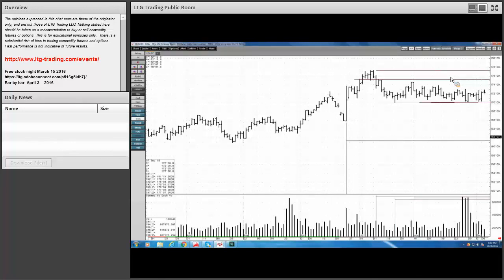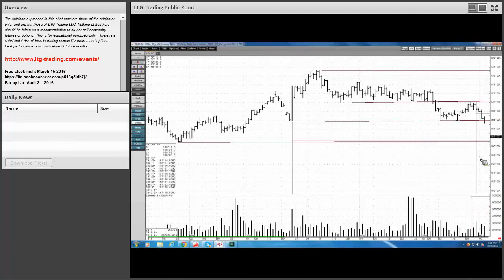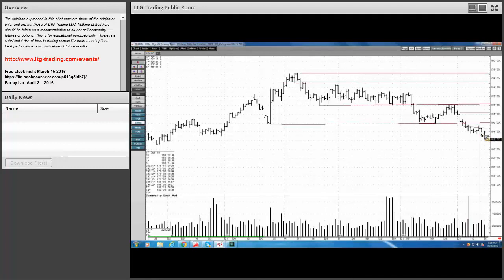Wyckoff volume price analysis - Lower trading range and retest of the broken support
for free introductory course on Wyckoff price volume analysis.

This video is excerpt of Gary Fullets webinar on Wyckoff price volume analysis of 30 Year US treasury bond chart.

Topics discussed in the video are price volume analysis of retest of the broken ice, lower trading ranges and weakness in the markets.